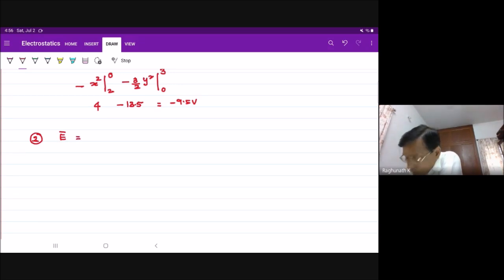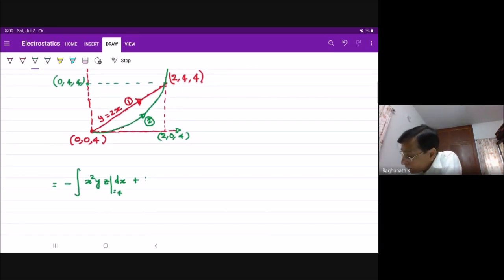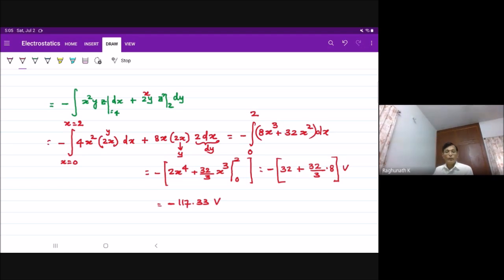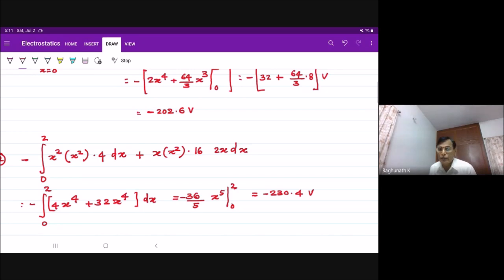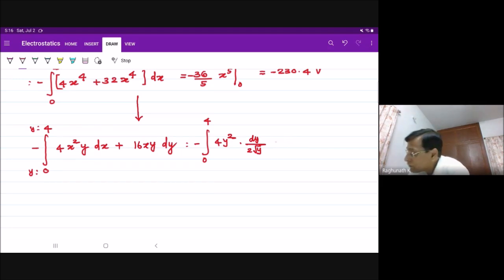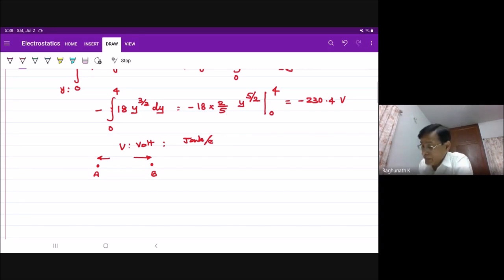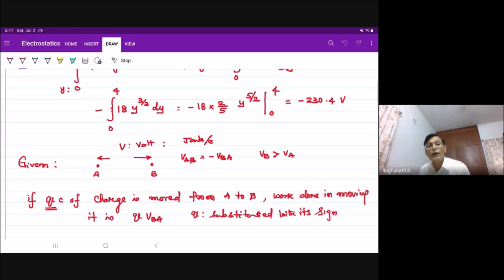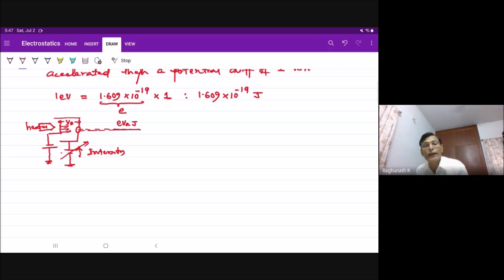Potential & Potential Difference - 2 | GATE | ECE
Topics covered :
Potential
Potential Difference
Conservative & Non-Conservative Fields